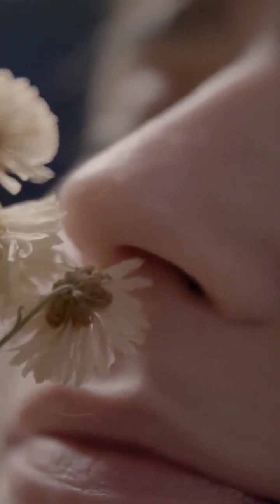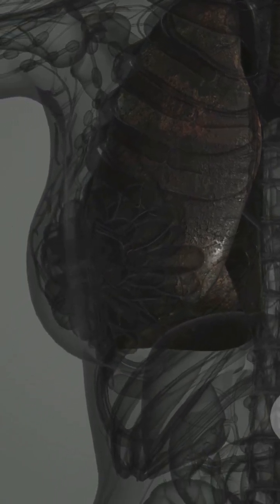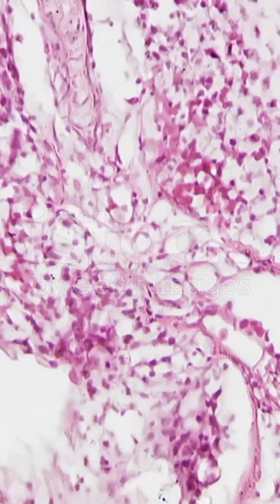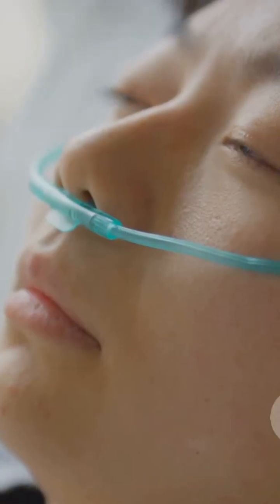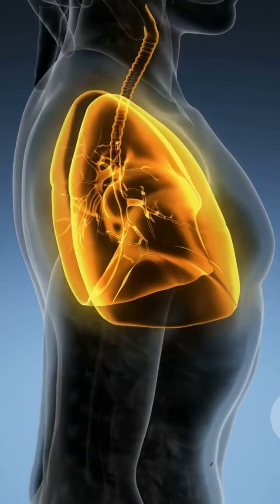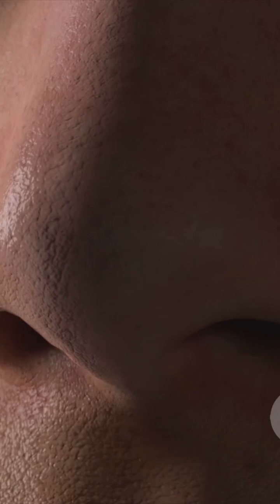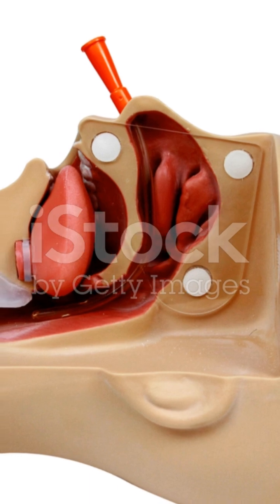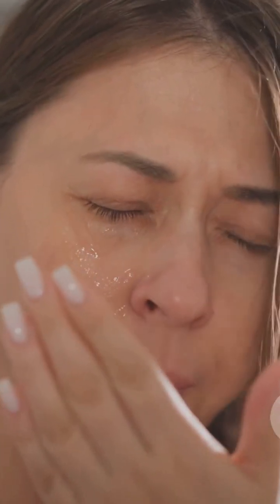medico skincare opthalmology health facts ophthalmology dentist ophtalmology skincare